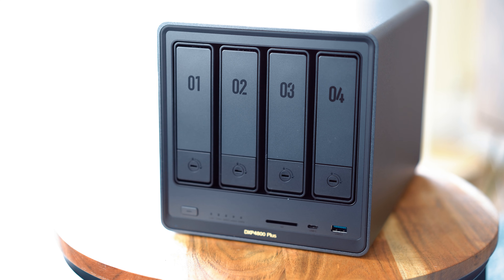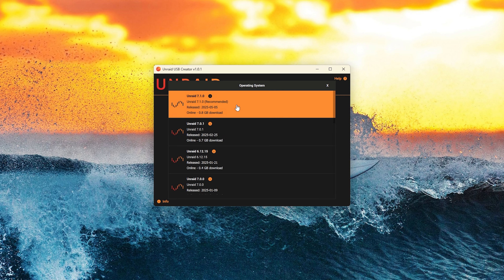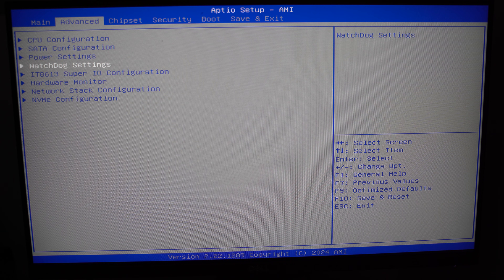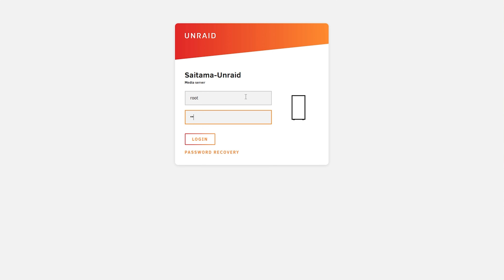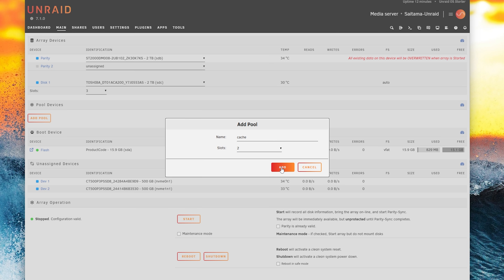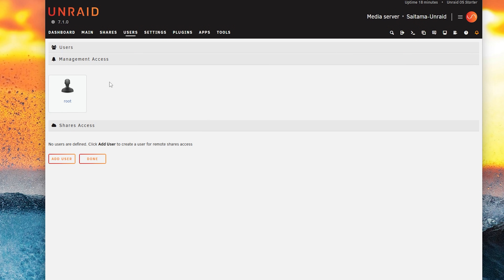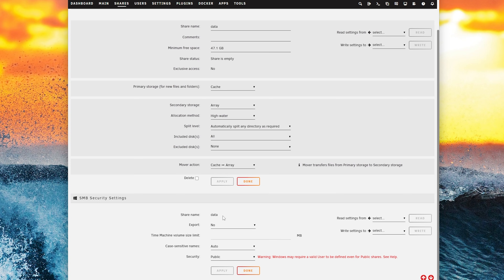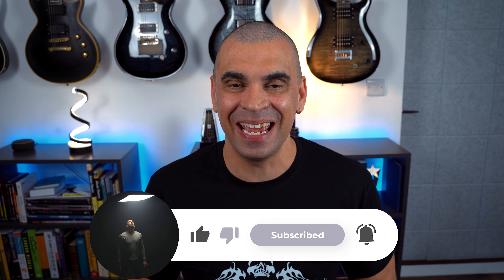Installing Unraid 7 on UGREEN NAS in 5 Mins! – FULL Setup, Arrays, Shares & ZFS Cache in 2025!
In this video, I walk you through the full Unraid 7.1 setup on the UGREEN NAS DXP4800 Plus — all tested and configured in 2025.

We’ll go step-by-step through the installation process, set up ZFS with an NVMe cache, create shares and user permissions, explore the new Unraid App Store, and run quick CrystalDiskMark benchmarks to see how it performs. This is a full beginner-to-advanced guide tailored for those turning the DXP4800 into a true homelab powerhouse.

Whether you're new to Unraid or just curious how it runs on the UGREEN NAS, this video will give you everything you need to get started and optimize your setup.

AMAZON UK UGREEN SHOP
AMAZON UK UGREEN DXP4800 Plus

AMAZON US SHOP
AMAZON US UGREEN DXP4800 Plus

Topics Covered:

Installing Unraid 7.1 on the UGREEN DXP4800 Plus
Configuring ZFS and NVMe Cache
Creating and managing storage arrays
Setting up shares and user access
Exploring the App Store and essential plugins
CrystalDiskMark speed tests and performance insights

Unraid 7.1 on UGREEN NAS – FULL Setup & ZFS Cache in 2025!
Turn the UGREEN NAS into a BEAST with Unraid 7.1 + ZFS Cache!
Unraid 7.1 + ZFS Setup on UGREEN DXP4800 – Complete Guide!
UGREEN NAS DXP4800 + Unraid 7.1 = Homelab PERFECTION!
Installing Unraid 7.1 on UGREEN NAS (ZFS, Cache, Shares, Apps!)
This Is How You Setup Unraid 7.1 Like a PRO (UGREEN DXP4800 Walkthrough)
UGREEN NAS + Unraid 7.1 = 2025 Homelab Dream Machine!
ZFS Cache on Unraid 7.1? Full UGREEN NAS Setup & Benchmark
The ULTIMATE Unraid 7.1 Guide on UGREEN DXP4800 NAS (2025 Edition)
How I Built My 2025 NAS with Unraid 7.1 + ZFS on the UGREEN DXP4800